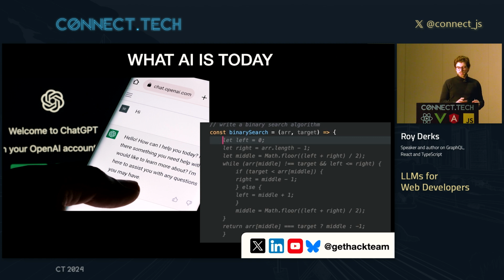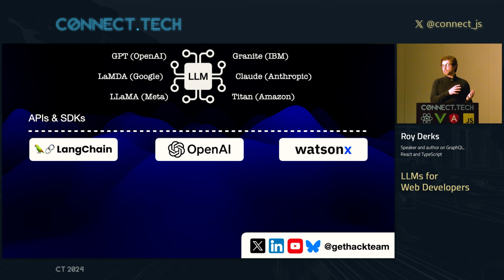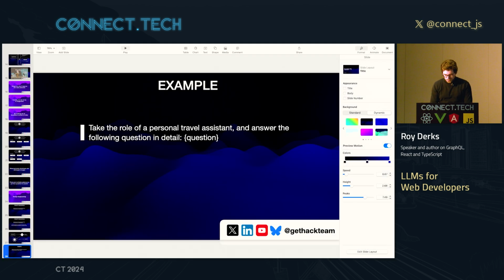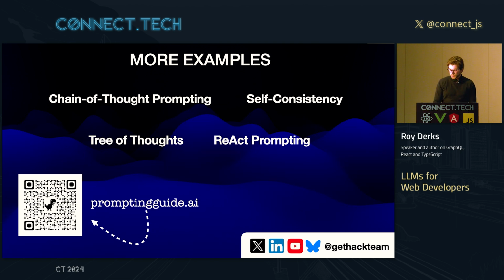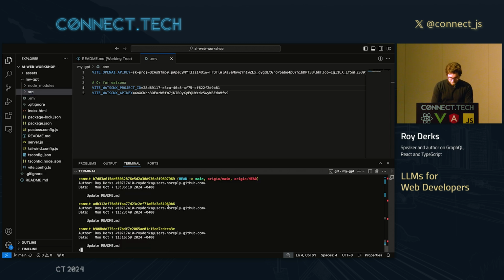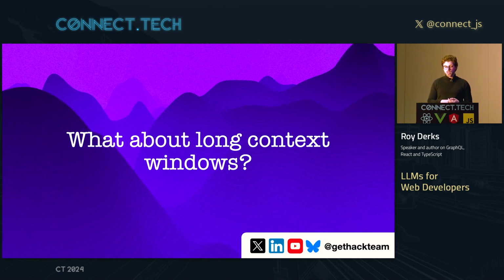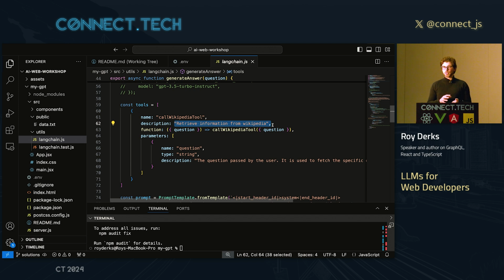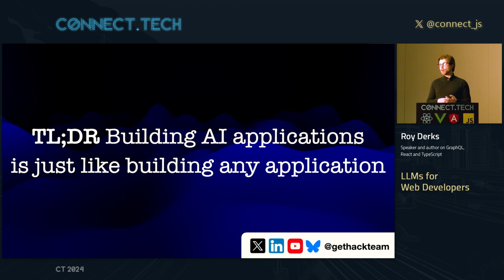Connect.Tech 2024 - Roy Derks - LLMs for Web Developers